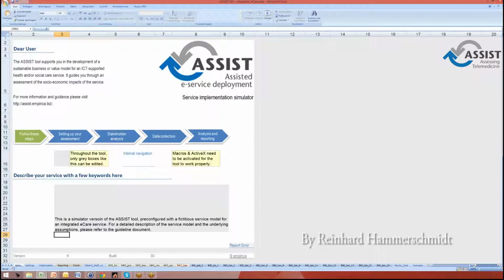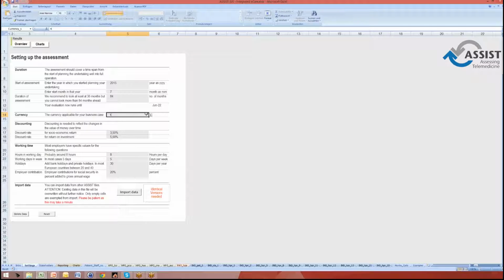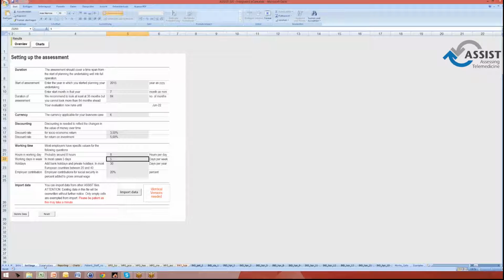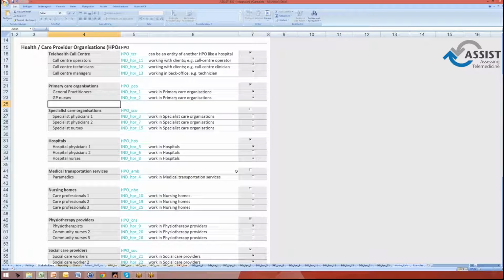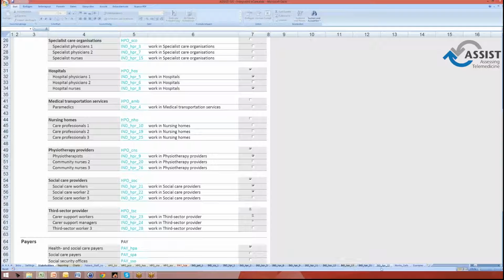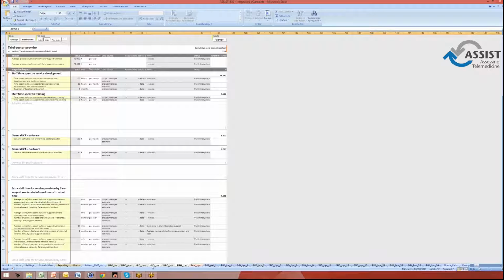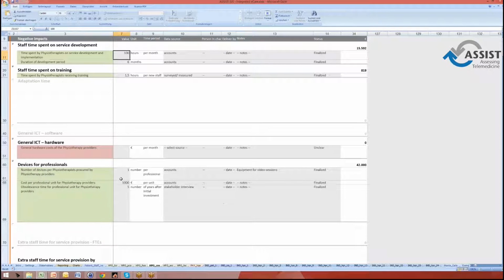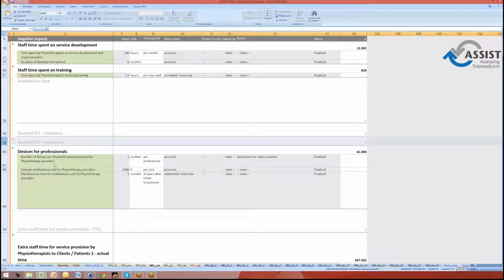ASSIST TOOL Lesson 0 - ASSIST Tool Basics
Lesson 0 by Reinhard Hammersmidt